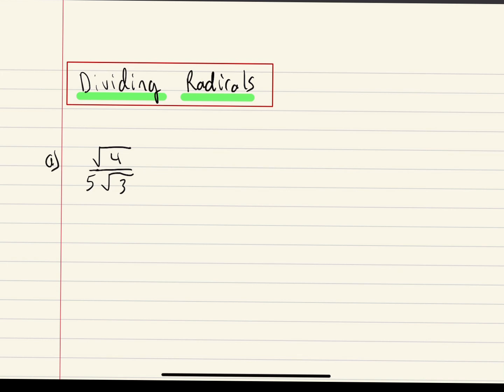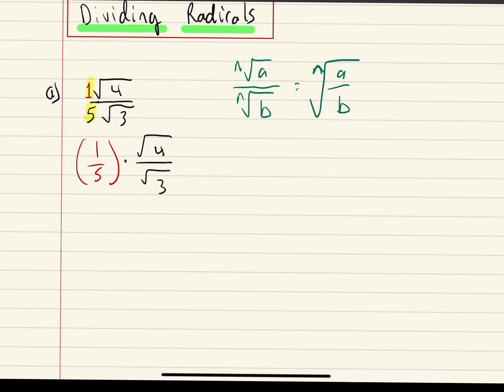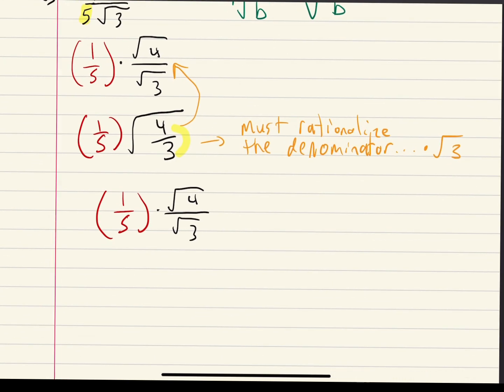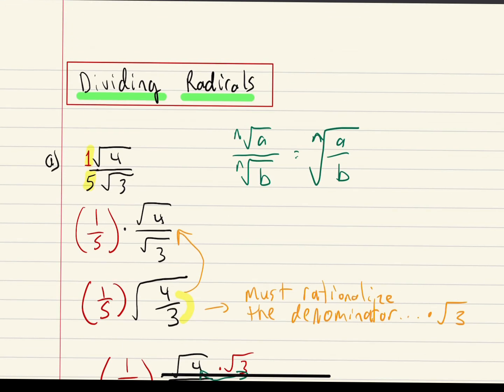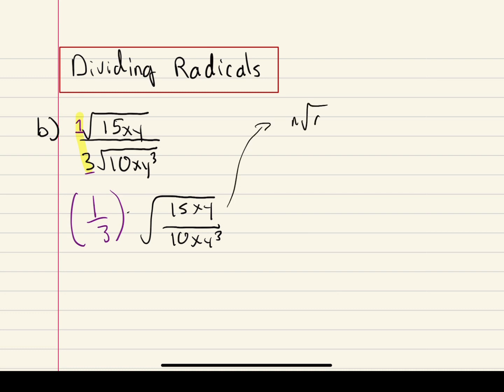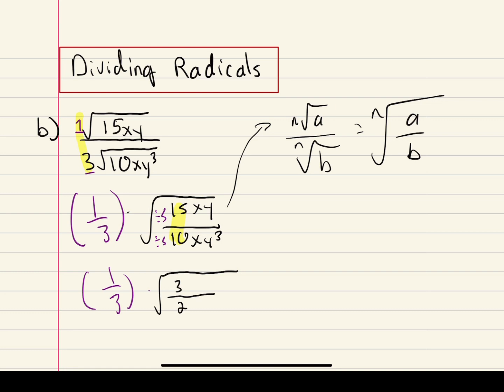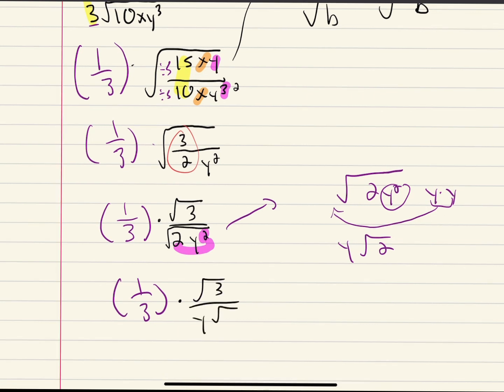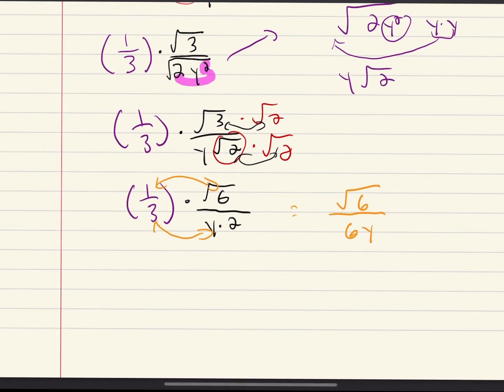Dividing Radicals 2: Examples with variables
Here’s a video showing how to divide radicals, including those with variables.